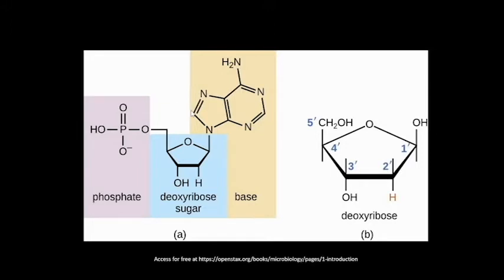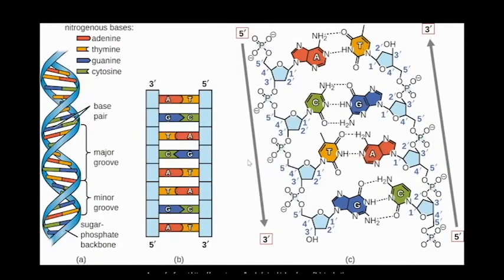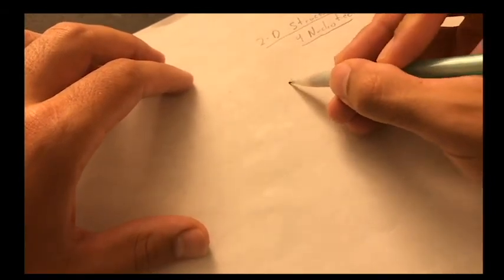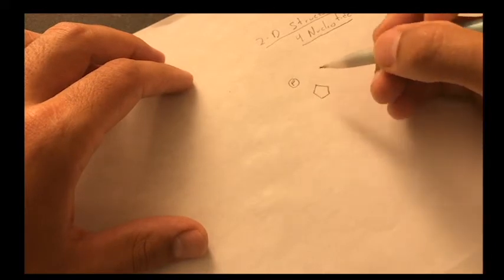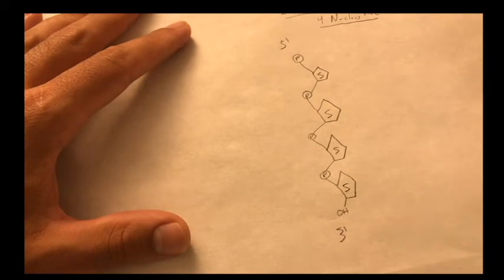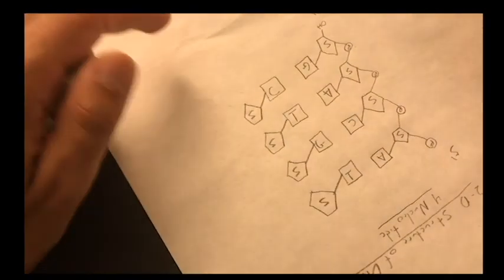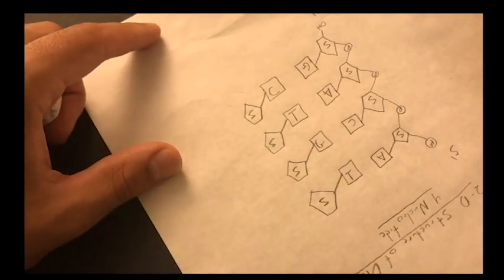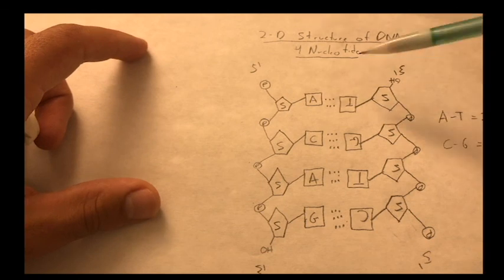Screencast for flipped classroom